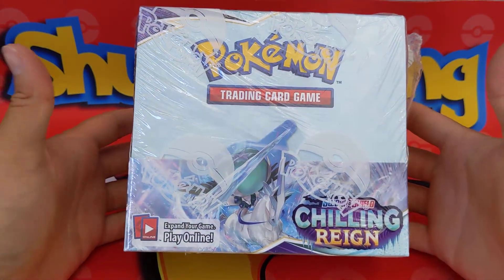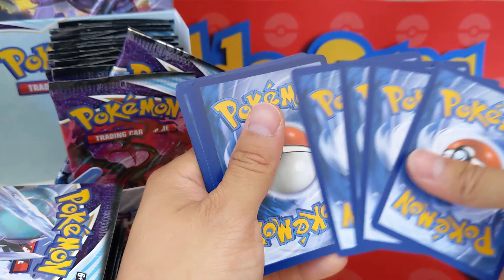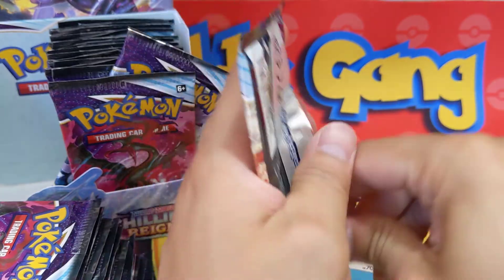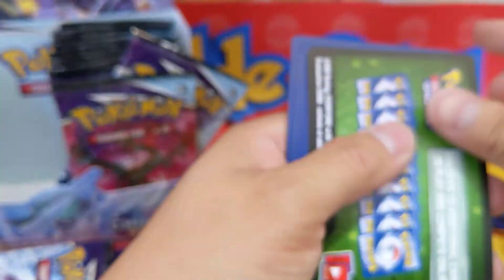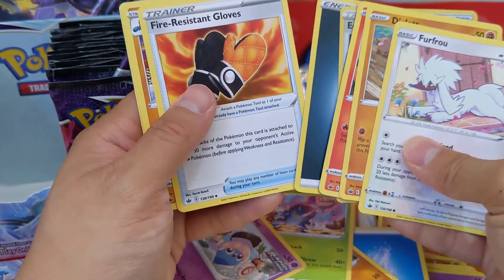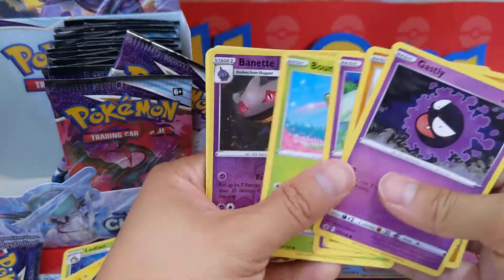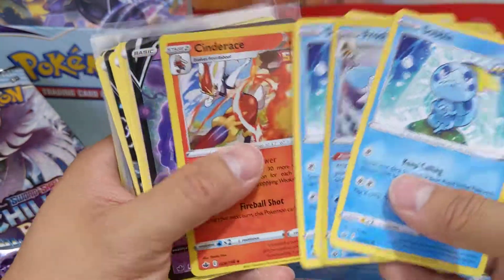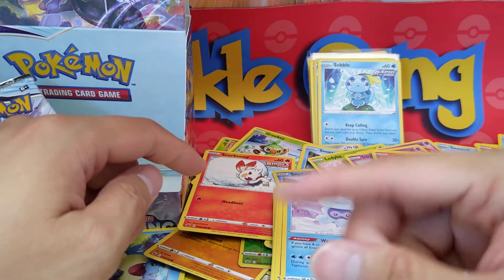Rainbow!!! Chilling Reign Booster Box Opening!!!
Chilling Reign Booster Box Opening